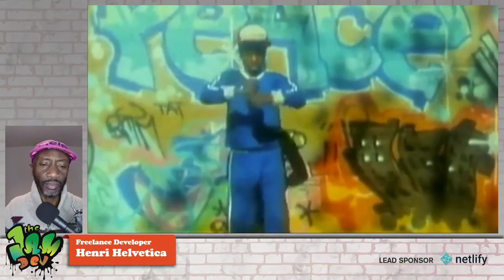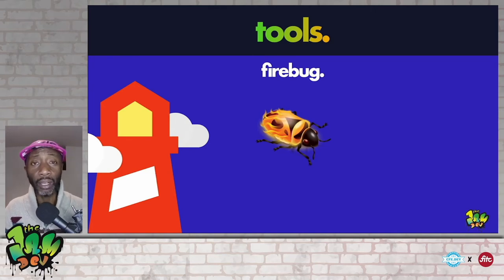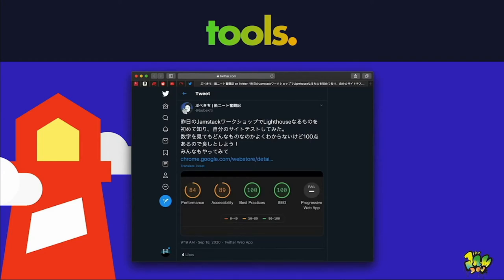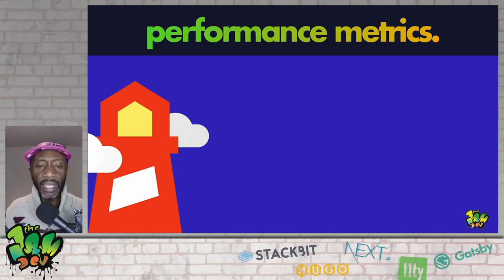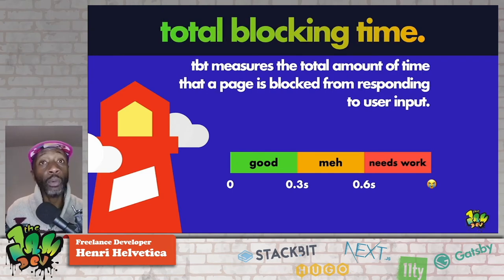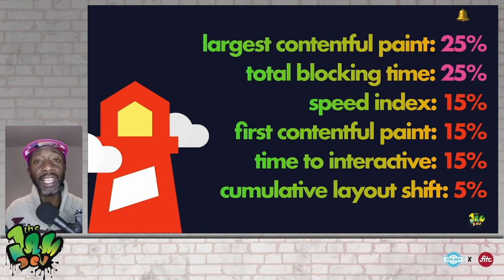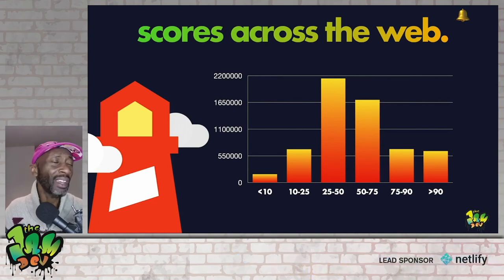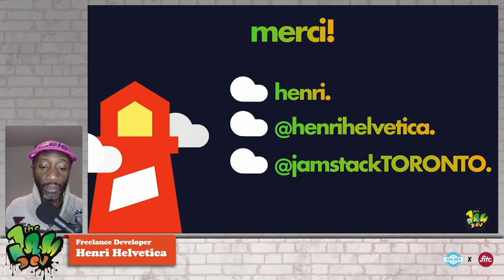And Performance For All: Understanding A Lighthouse Score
With web traffic becoming predominantly mobile, performance is a priority in development. With one click, developers can now generate a Lighthouse performance report and score.

* But what if the scores that don’t attain 100?
* Do you understand the granularities of the given grade?
* Can you dive into the details of the report results and understand where to make updates?? This is a talk about the subtleties of the Lighthouse performance score, understanding the speed metrics and how to parse the remainder of the performance audit to improve page loads and ux.